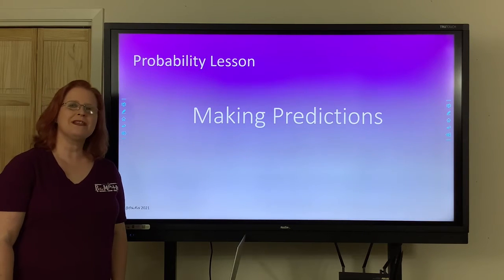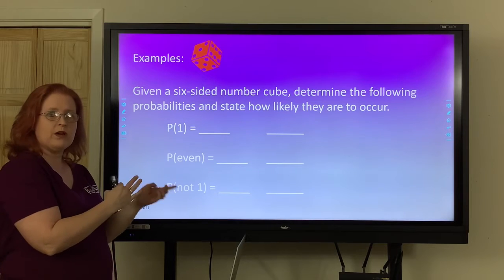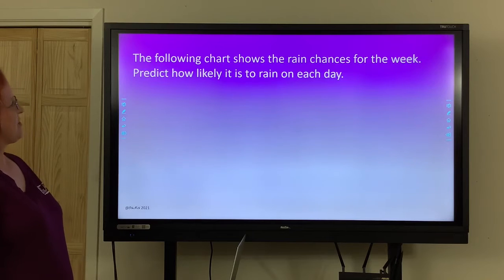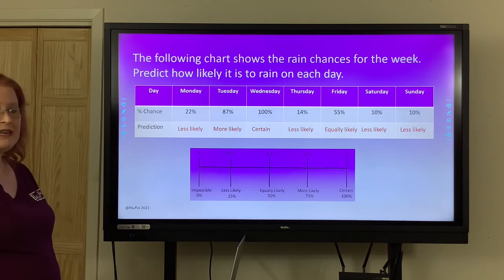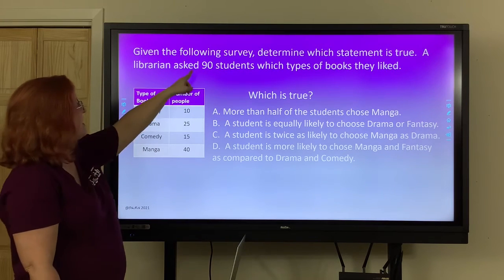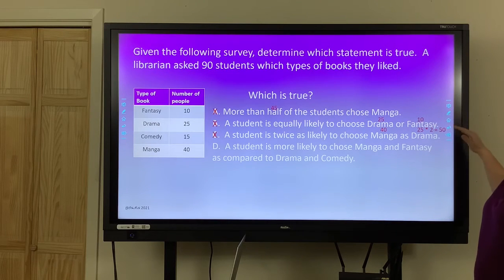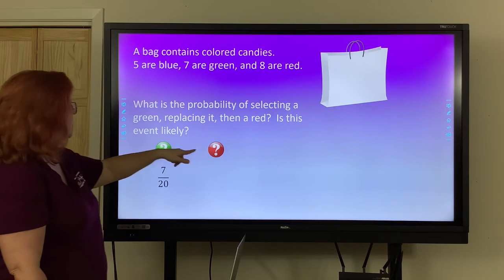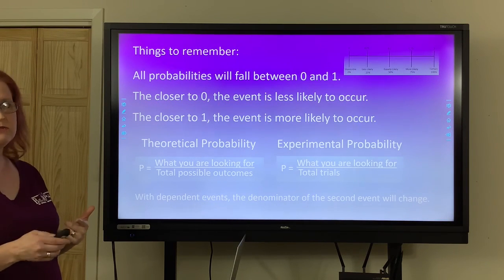Probability Lesson Making Predictions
Making Predictions with probability